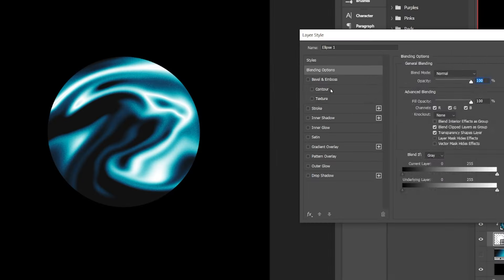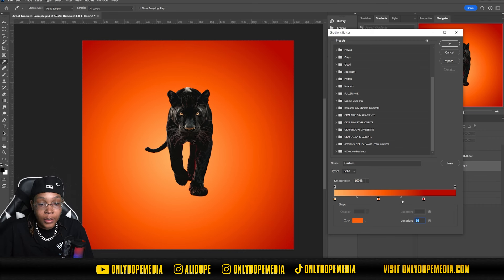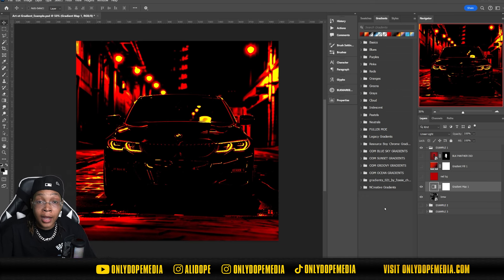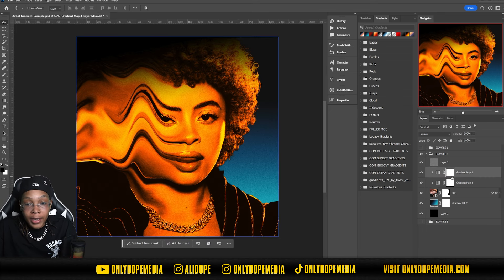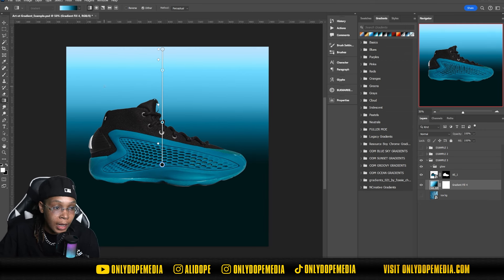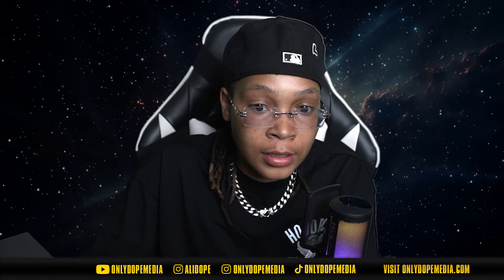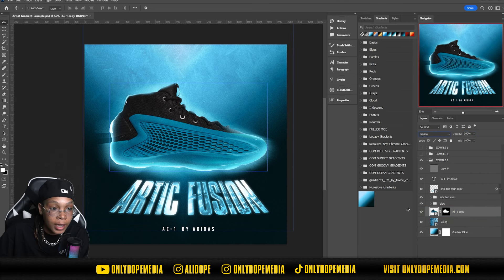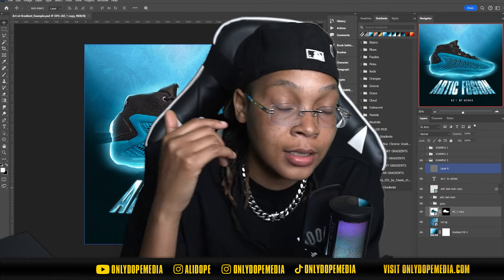Mastering GRADIENTS in Photoshop | ULTIMATE Guide to Tools & Techniques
Follow along as I show you the endless possiblities of creating with gradients in Photoshop. I go over gradients, gradient maps, gradient text effects and more!

⚙️ GEAR LIST

🌟 DISCOUNT ON FULLER MOE PRODUCTS ► CODE: ALIYYAH9806